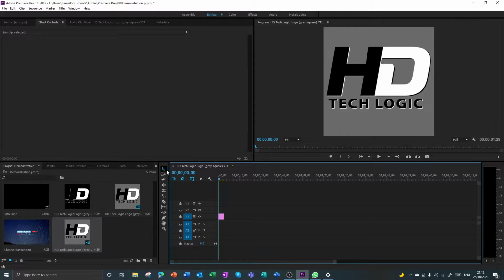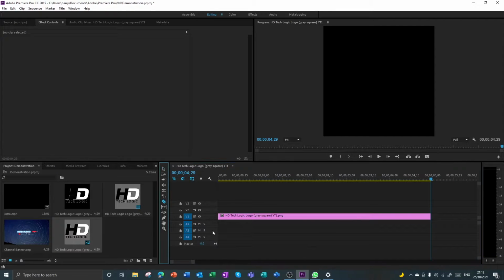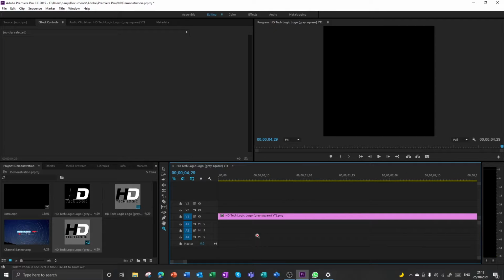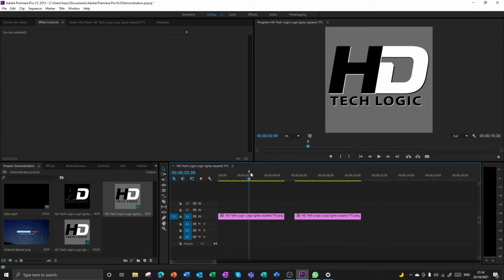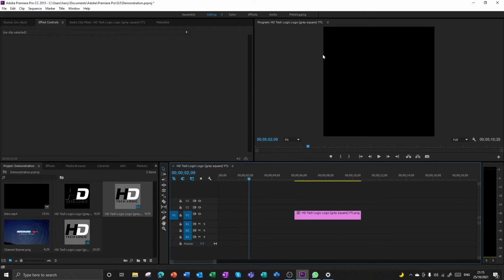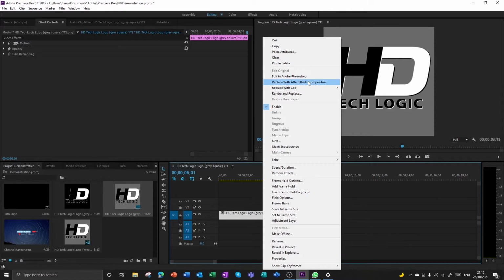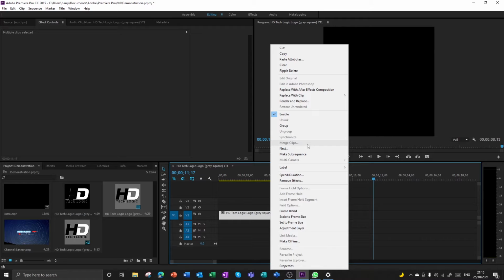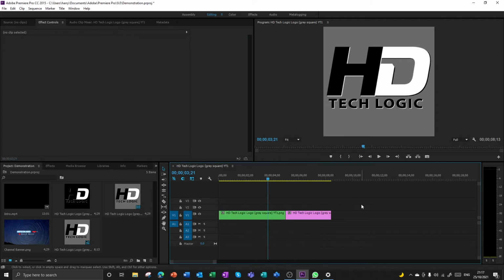How To Use THE TIMELINE In PREMIERE PRO!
In this video, we show you how the use the timeline in Adobe Premiere Pro!

We 're currently doing an 8-part editing series, and this is how to use the timeline.